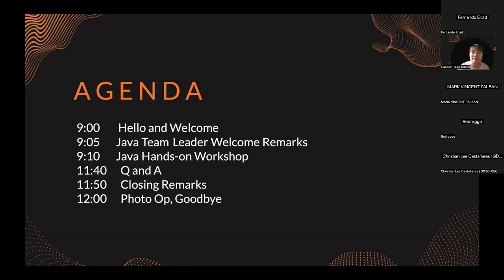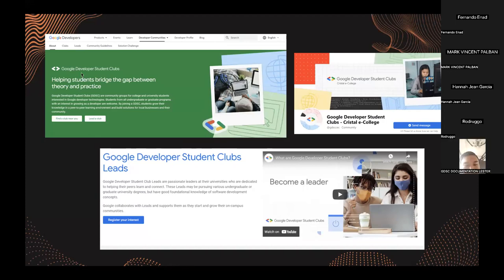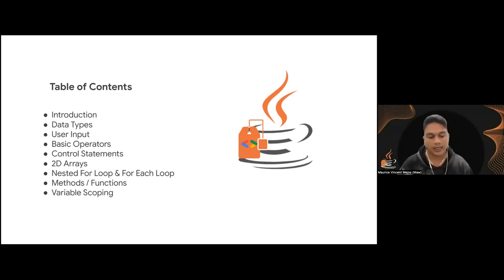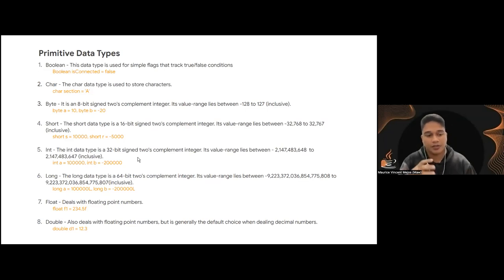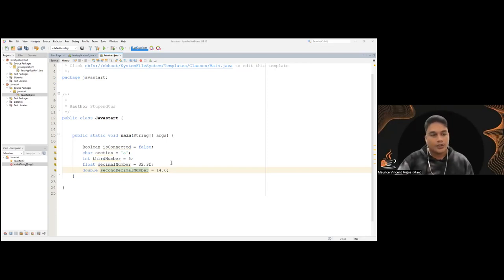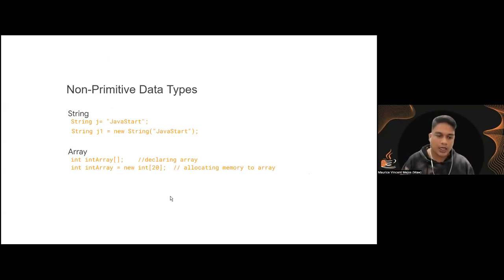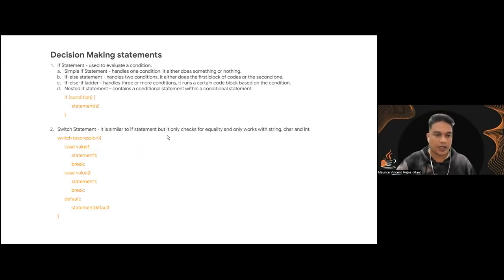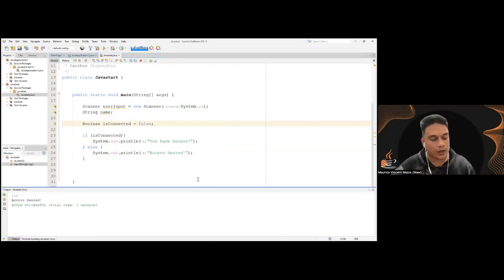JavaStart(): v2.0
Get interested in learning more about the basics of Java Programming Language!

In this event, students will be able to learn the fundamentals and the basics of JAVA Programming.

To know more about the history of JavaStart(), last March 19, 2022 JavaStart(): Getting Started with Java was held. The pioneering organizers of this event are GDSC Cristal e-College (main organizer), GDSC Ateneo De Zamboanga University, and GDSC Batangas State University. The pioneering speaker of this was also a former GDSC Lead and is from GDSC Pakistan.

With this, we would like to conduct season 2 of the JavaStart() called JavaStart(): v2.0. The event will only be 3 hour-long and will cover the discussion of Basic syntax, objects and classes, basic data types, variable types, basic operators, loop control, decision-making, methods, and exceptions.

The chapter believes that this will be a great founding knowledge for students, especially for those who are just about to learn the programming language called Java.

Speaker
Maurice Vincent Mejos
Google Developer Student Club-CEC's Game Development Lead / Senior Programmer, Former Intern at Marv's Digital and Software Solutions and Lead Game Developer / Graphic Artist | Capstone Project - Game Development Pioneers at Cristal e-College with “The Fallout”